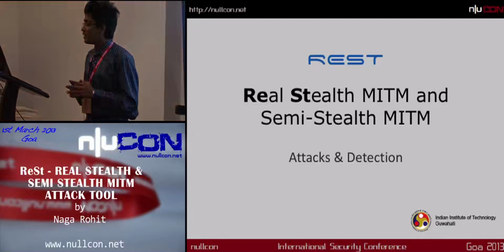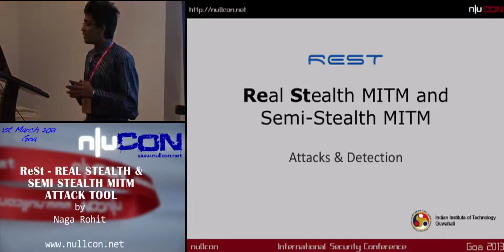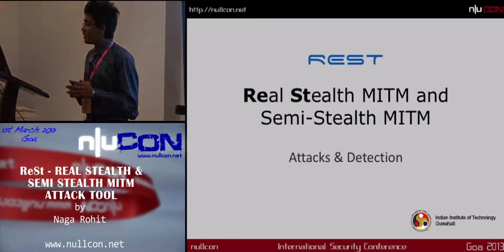A Real Stealth & semi stealth MITM Attack